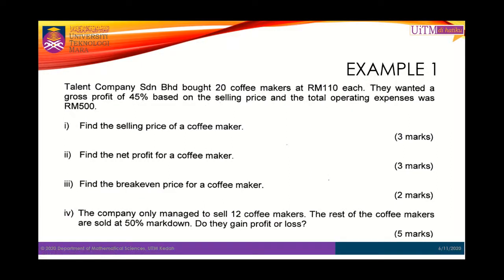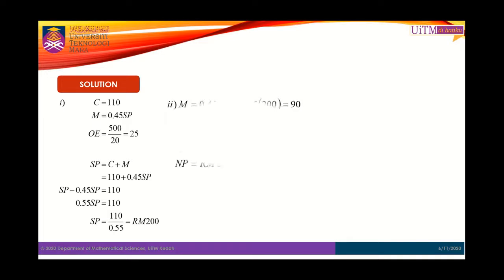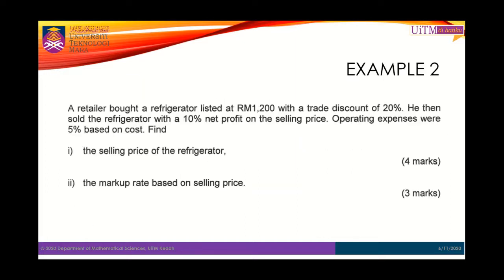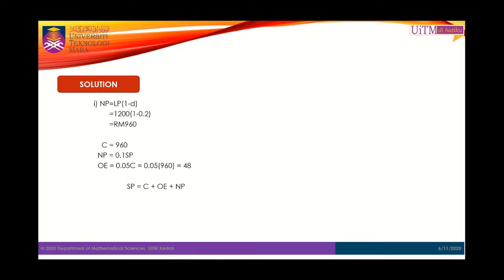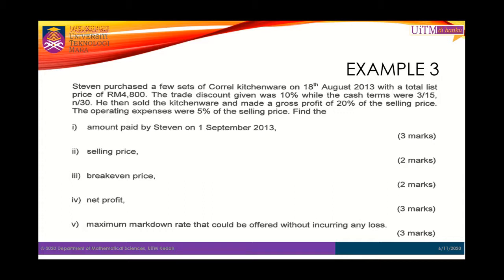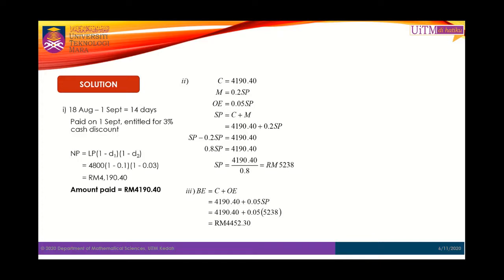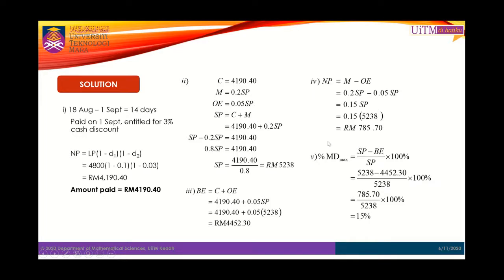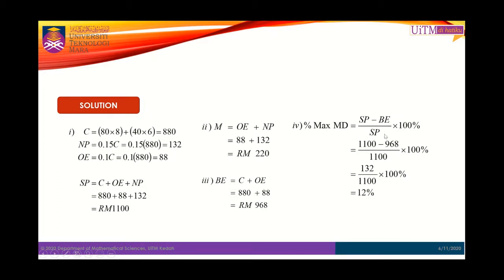Unit 8 - Mathematics of Retailing Video 2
This is one of the video under the series of videos on Business Mathematics for UiTM course. This video covers the topic in Unit 8 Mathematics of Retailing. This is the 2nd video for this unit.